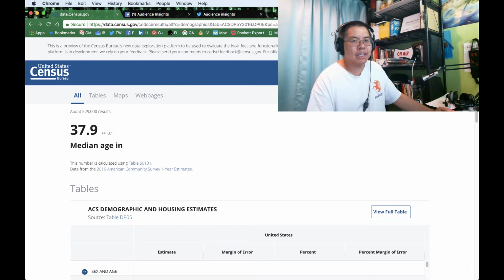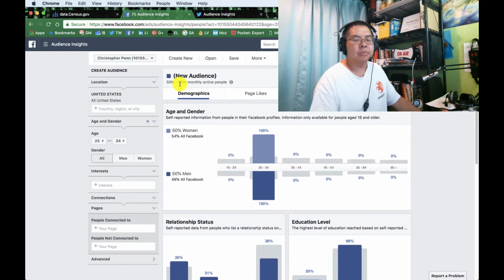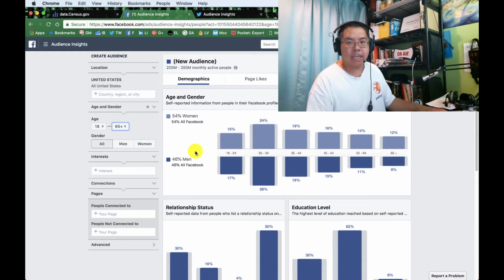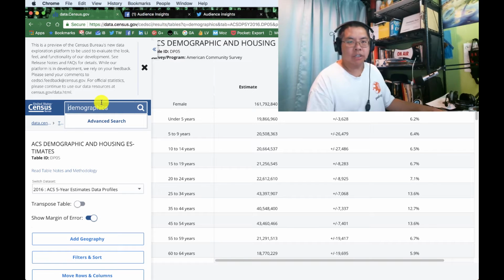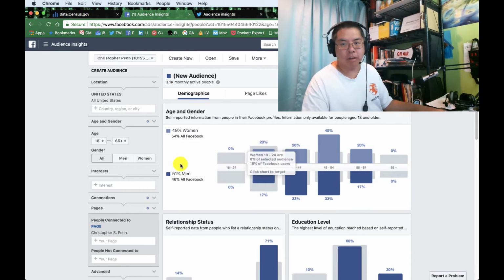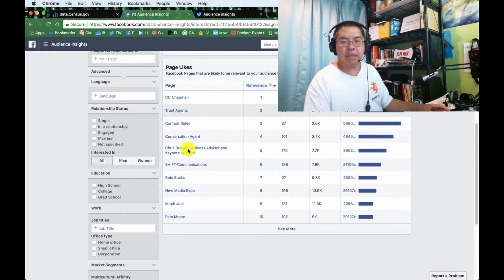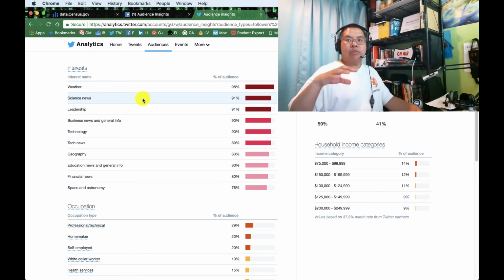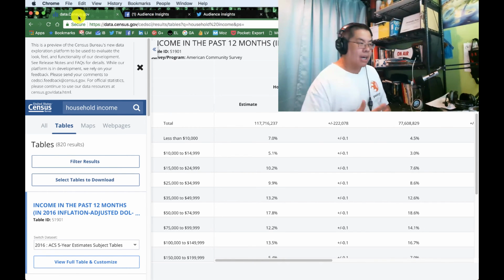Do Something With Your Marketing: Data Bias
In this week's Do Something With Your Marketing, we examine data bias - specifically, when marketing data doesn't at all match up to known good sources of demographic data, like the US Census Bureau. We examine Facebook's data, Twitter's data, and the variances from the Census Bureau, then give you an exercise to do for understanding what audience you might not be reaching.